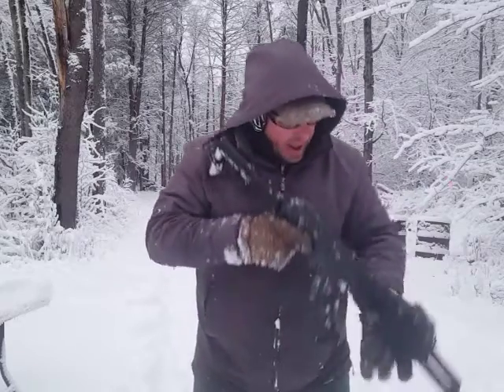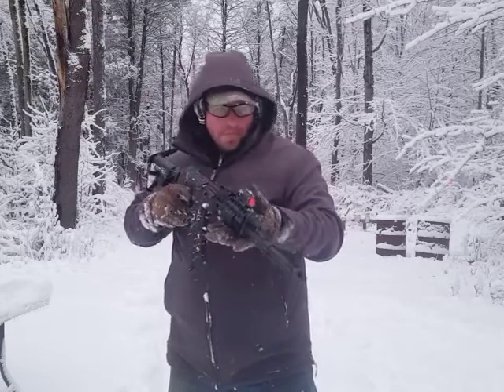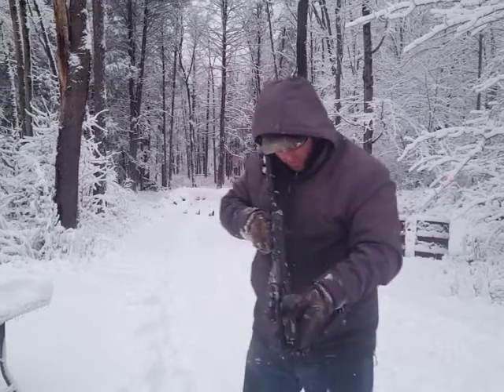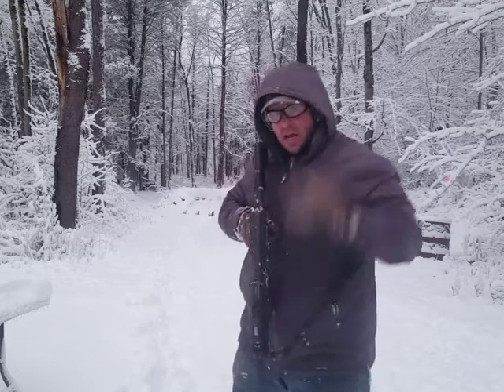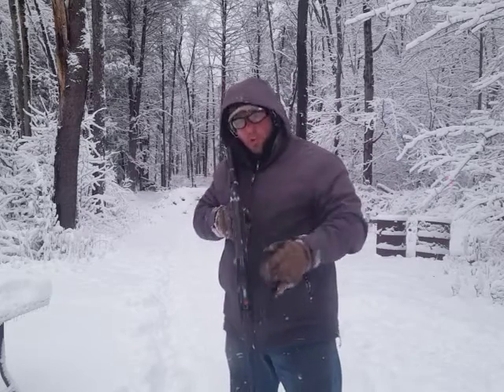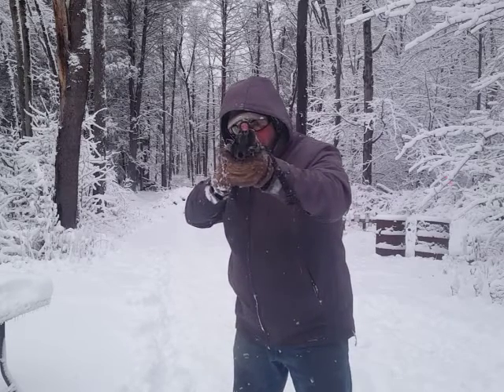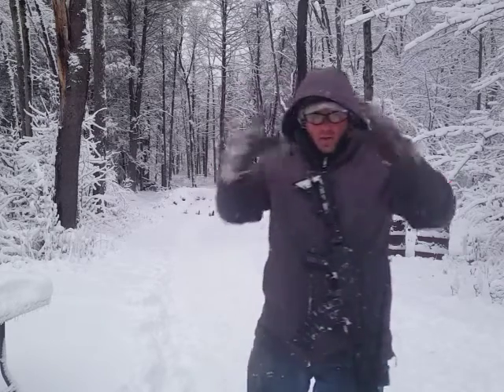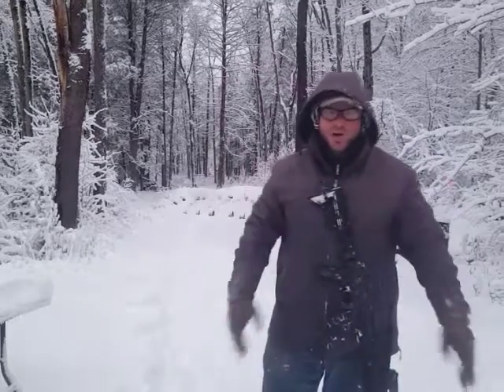Winter Training - Low Crawl AK-47